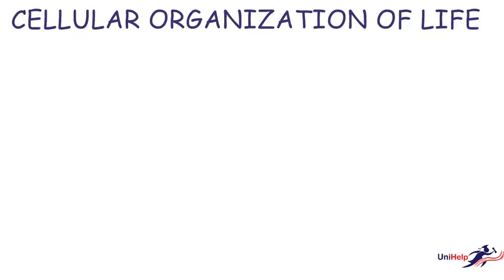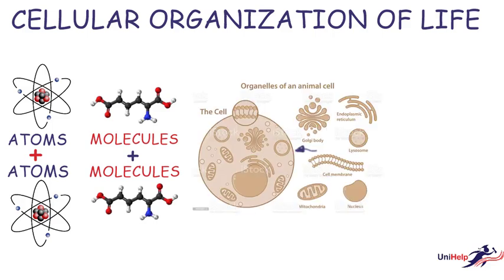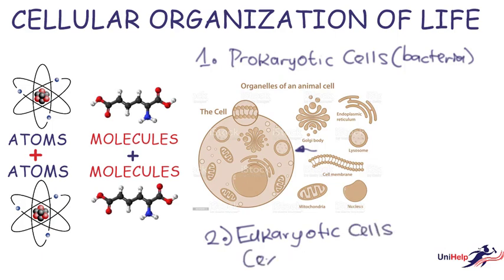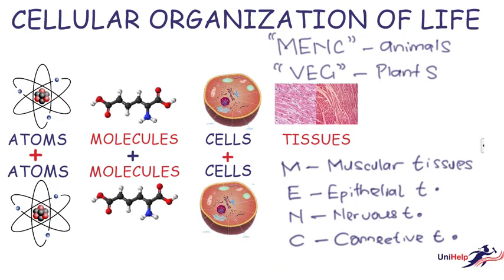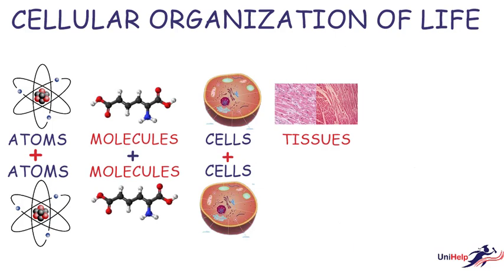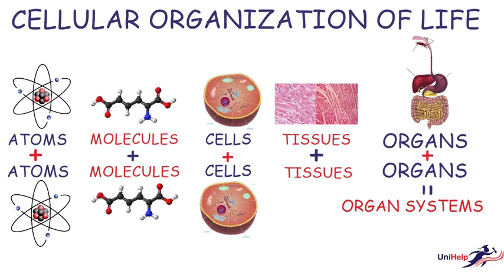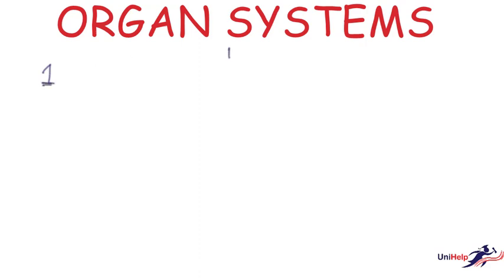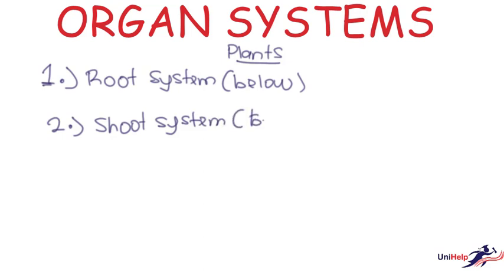CELLULAR ORGANIZATION OF LIFE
This video covers the cellular organization of life, from the atomic level, all the way to the organ systems.